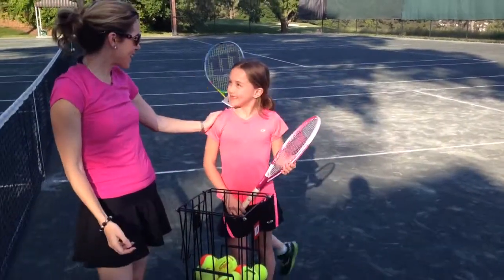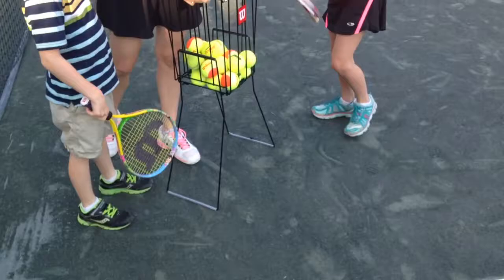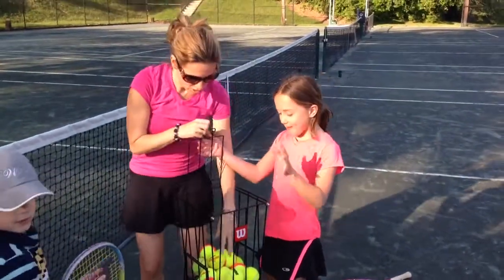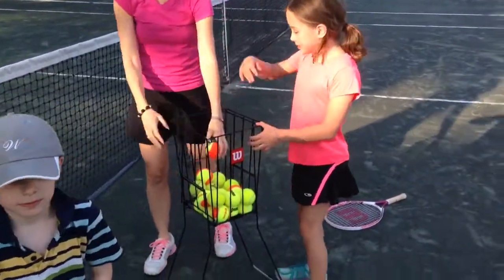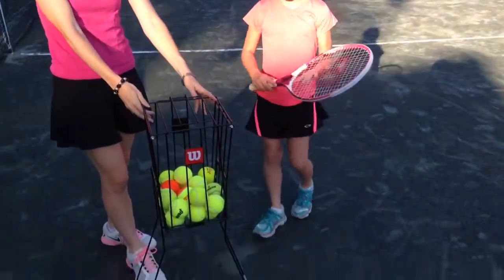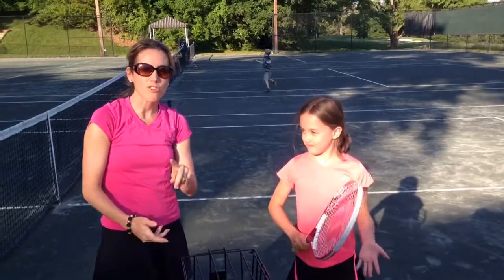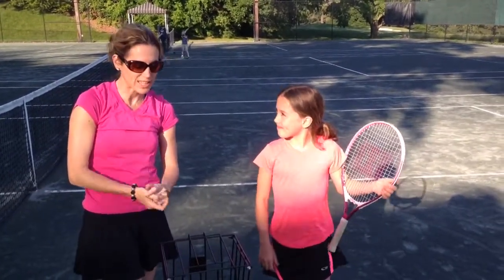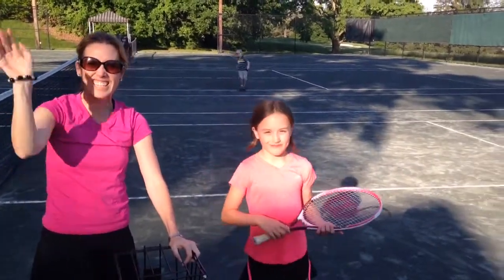Tennis Ball Hopper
Loving this Wilson tennis ball hopper that doubles as a stand to hold the tennis balls for practice drills with the kids. Easy to put together too. Only $19!